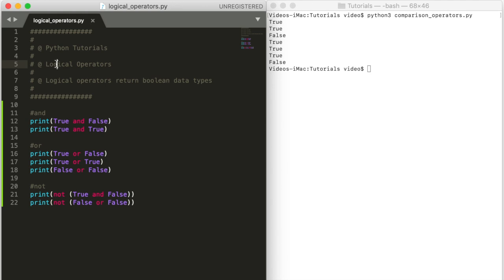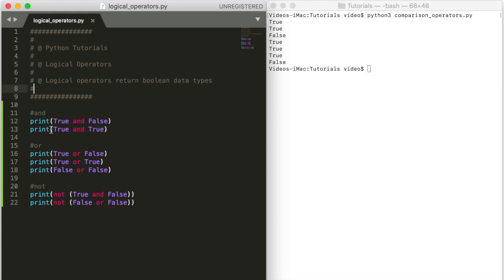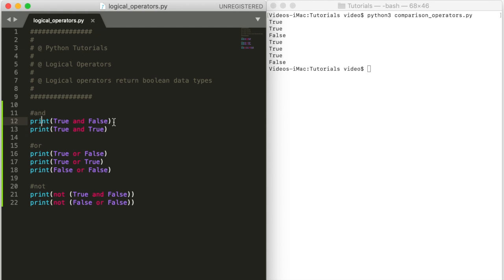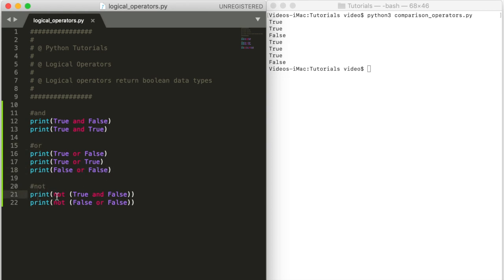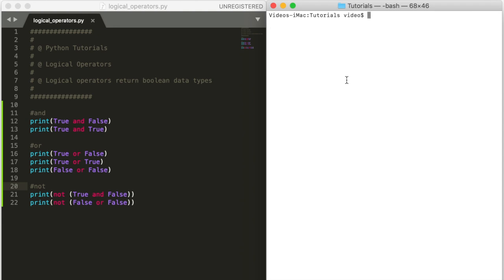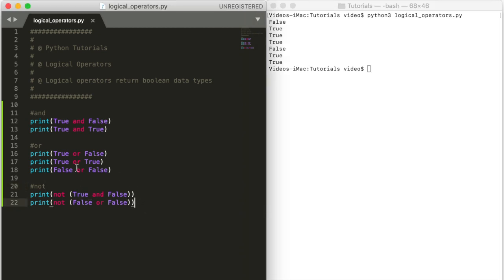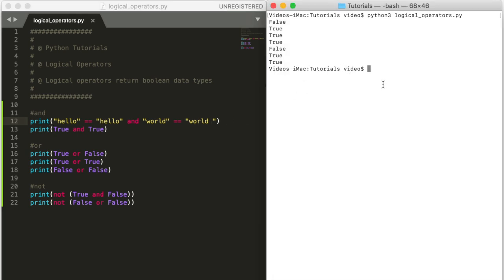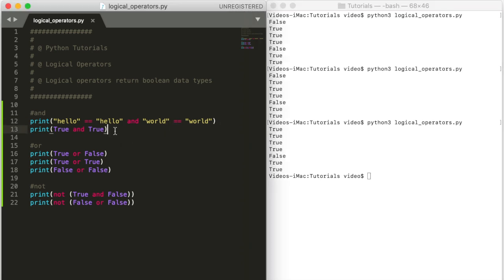Python - Logical Operators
How to use logical operators.